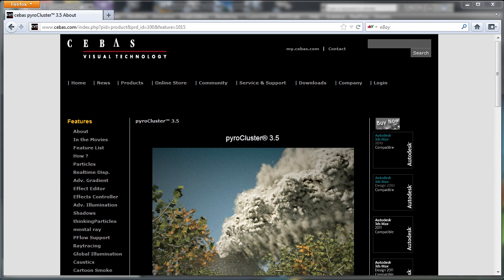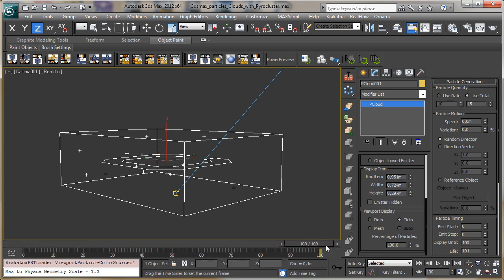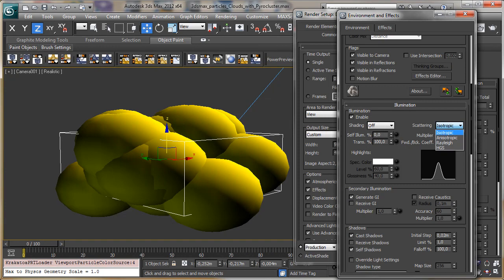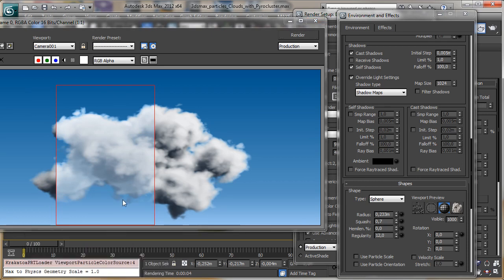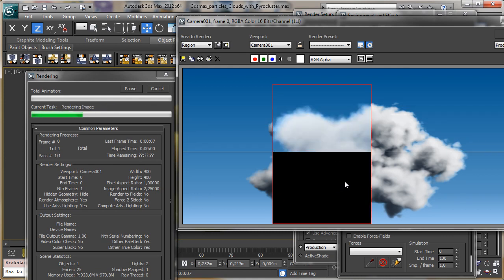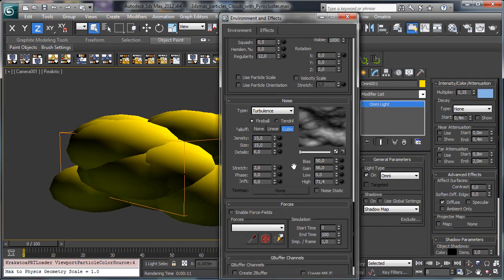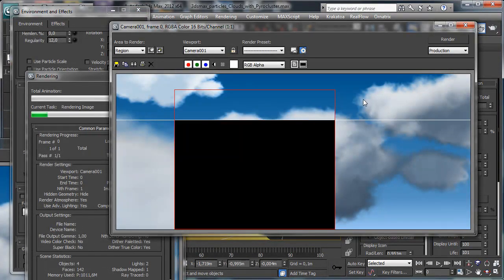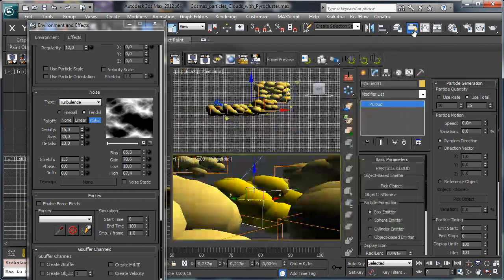Clouds with Pyrocluster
In this tutorial for 3ds max, we'll continue talking about volumetric plug-in from Cebas software and we'll see how to create clouds with Pyrocluster.